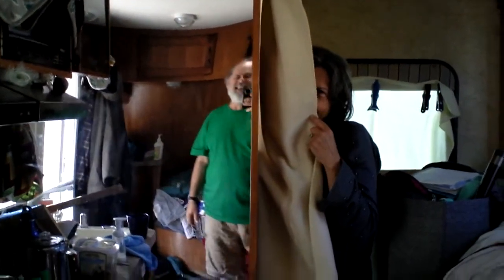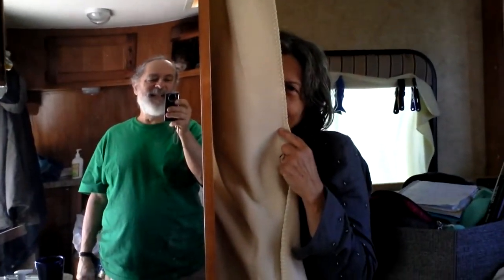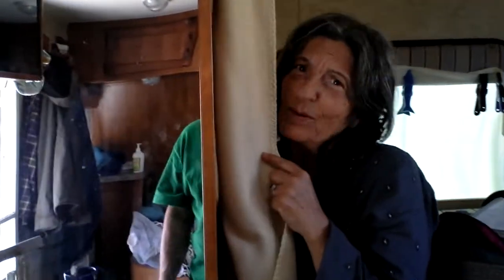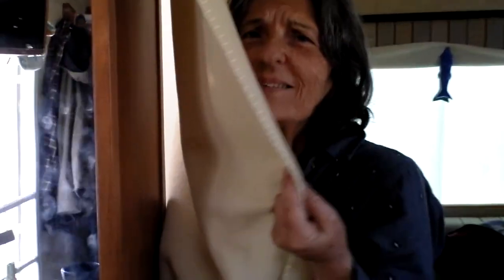nrthlndbathdoor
lightening the heavy load on a small trailer, diy mods